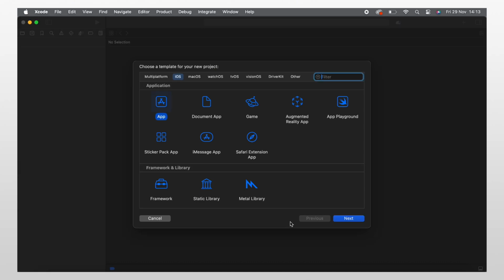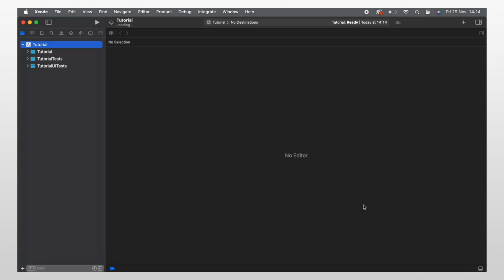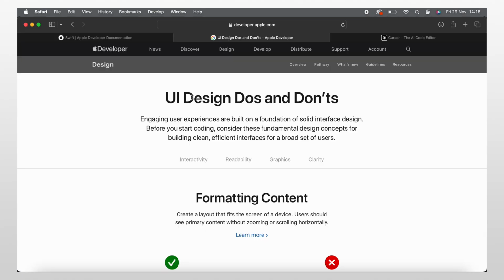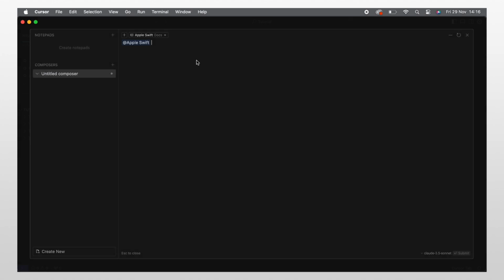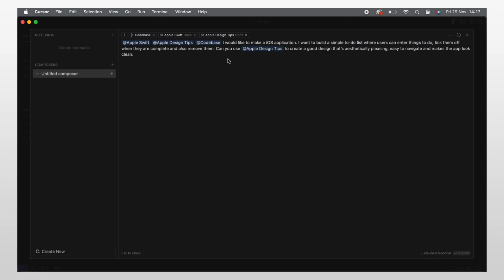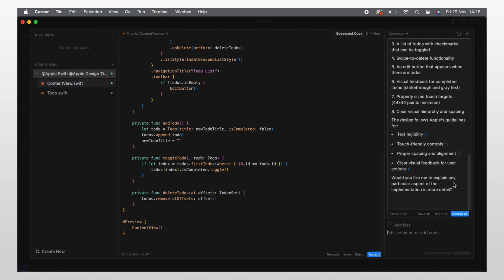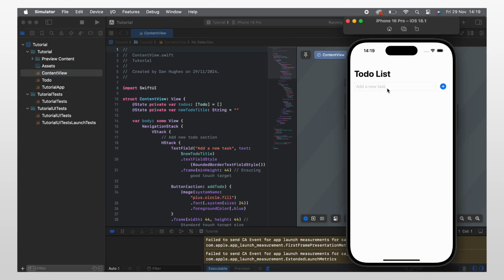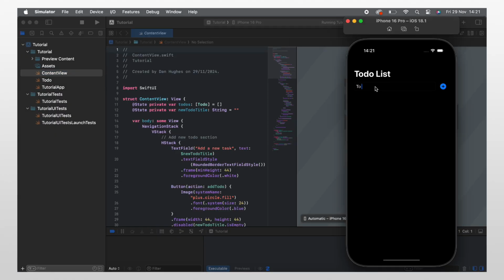How to Build an iOS App With AI Using Cursor AI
In this video, I will show you how to make a iOS iPhone application using artificial intelligence (AI). The program is called Cursor AI which can be plugged into Xcode. Write a prompt to Cursor AI on your iOS app idea, and it will write all the code for you! Building a iOS application for iPhone, iPad, Mac and all the Apple products has never been easier! You don't need to know any code for this to work! Download Cursor AI, watch this video on how to create a iOS app from scratch on Xcode using Cursor AI.

→ Welcome to HowMate?
Welcome to HowMate – your ultimate destination for technology and software how-to's, guides, and tips! Discover simple, clear, and effective tutorials to level up your skills and tackle any tech challenge.